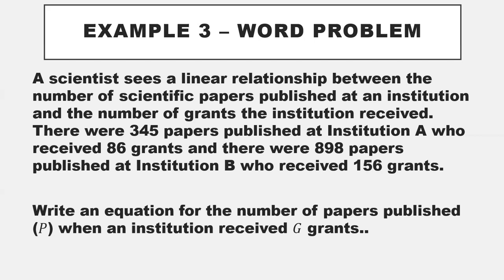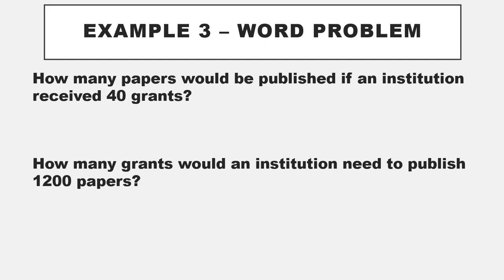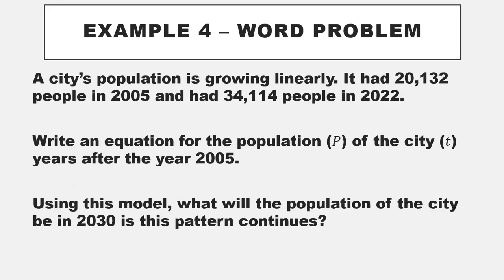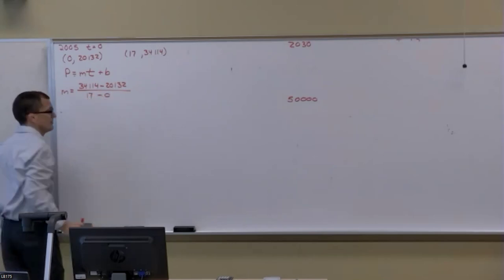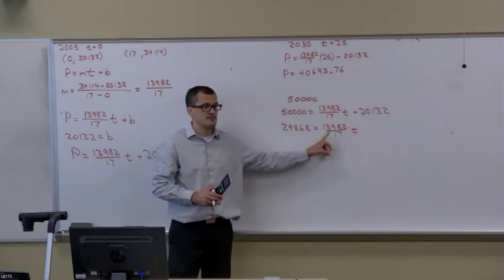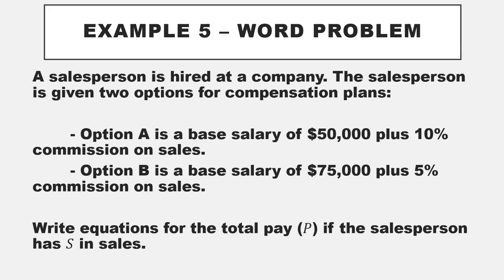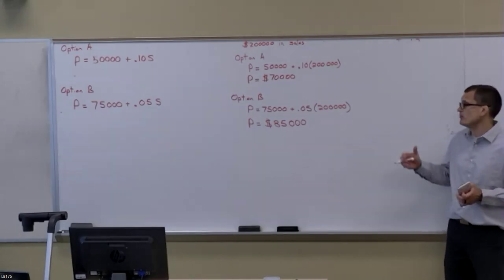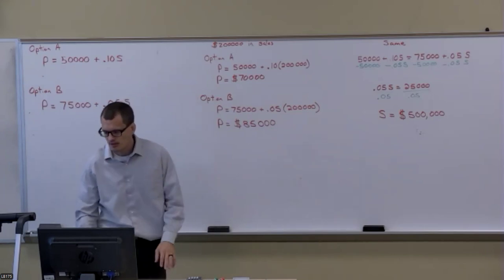PreCalculus - Linear Modeling. Recorded on 9/16/2025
This video was recorded on 9/16/2025. We cover the section on linear modeling which is also called linear applications or linear word problems. The material is from section 2.3 from the PreCalculus class.